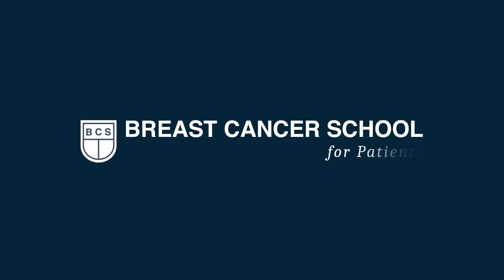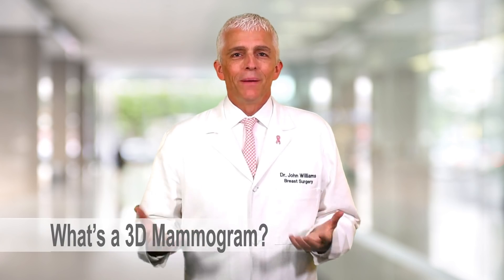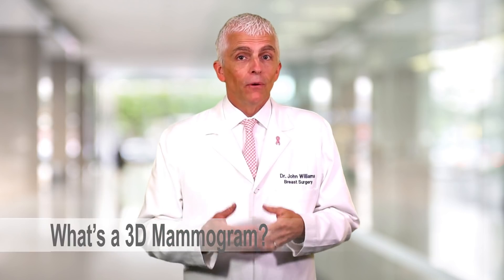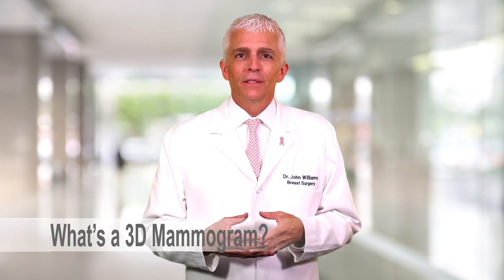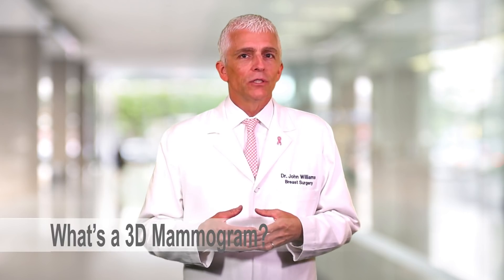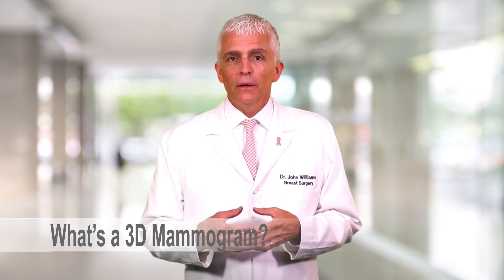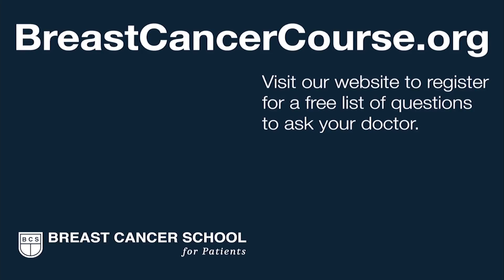3D Mammograms: Who Needs 3D & Why Get One Every Year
We teach you about the advantages of 3D digital mammograms for women with dense breasts and those at a higher lifetime risk of breast cancer.

Questions for your Primary Care Physician or Breast Surgeon:

1. Should I have a 3D Mammogram?
2. What are the benefits of 3D mammograms?
3. Do I have significantly Dense Breasts on my prior mammograms?
4. Am I at a High Risk for breast cancer in my lifetime?
5. Is the extra cost covered by my insurance?
6. What is “3D mammography?"

“Three-dimensional” (3D) mammograms can image your breasts with better clarity than standard, “two-dimensional” digital mammograms. This new technology, also called “breast tomosynthesis,” will become the standard of care in breast screening in the next few years. 3D imaging is performed just like a normal mammogram, but with an X-ray machine that moves during the imaging. The radiation dose is about the same as a digital mammogram.3D mammograms capture images from more angles and uses computer technology to allow breast radiologists to not only find more cancers, but lessens the chance you will be “called back” for further imaging studies. Women that have 3D mammograms also have a slightly lower chance of undergoing a “benign breast biopsy.” It is a leap forward in breast care and is slowly rolling out to breast imaging centers across the country.

Who benefits most from 3D Mammograms?

*Women with very Dense Breasts
*Younger Women (aged 40 to 49)
*Women at “High Risk” for developing breast cancer

Why is Breast Density a risk factor for cancer?

We have learned over time that women with dense breast tissue have a higher risk of developing breast cancer in their lifetime. Breast density is a term now used to describe how much glandular and supportive tissue appears on a mammogram. Studies estimate that if you have very dense breasts, your lifetime risk is twice and possibly up to four times the risk of others.

Dense breasts also make it more difficult for radiologists to see a small breast cancer because these growths can be overshadowed by the dense or “white” appearing tissue on a mammogram. 3D imaging helps address this “double-whammy” of increased risk and decreased ability to find breast cancers. The “Take-Home Message” for those with dense breasts is to begin annual screening mammograms at 40 and ask for 3D mammograms, if available.

Why should younger women get 3D mammograms?

“Younger women” generally have denser breasts. In most women, breast tissue slowly becomes less dense as one ages. By younger for this discussion, we are referring to women aged 40 to 50 who undergo screening mammograms. More than half of women in this age group have dense breasts. Because it is more difficult to find small cancers in dense breasts by regular mammography, we recommend 3D imaging for all women younger than 50.

Why should women at “High Risk” get 3D mammograms?

Women at high risk for breast cancer will benefit most from 3D mammography. Some of these “High Risk” factors include: BRCA mutation carriers, a prior breast biopsy that showed “atypical hyperplasia,” a strong family history of breast cancer, or radiation therapy to the chest region before the age of 30. Many of these same women will benefit from “Screening Breast MRI’s” in addition to annual screening mammograms.

Does insurance cover 3D mammograms?

Federal law mandates that all health insurance pay for “screening” studies such as routine digital mammography. 3D imaging is considered an additional study by many insurance companies and may not be covered. We expect more commercial insurance companies will cover the 3D part of screening mammograms in the future. Medicare and Medicaid do not currently cover the additional charge for 3D imaging. Some breast imaging centers do offer 3D imaging at no extra charge. It is worth asking about coverage and out-of-pocket costs when you schedule a mammogram.

Should I pay cash for a 3D mammogram?

Your breast imaging facility may ask you at the time of your mammogram if you are willing to pay for the “3D mammogram add-on charge.” This charge ranges between $25 and $50. Sometimes that question may seem unexpected when you are undressed in the exam room or undergoing imaging. Inquire about the availability of 3D imaging when you arrive and ask what charges you might encounter. You will then have time to make an informed decision.